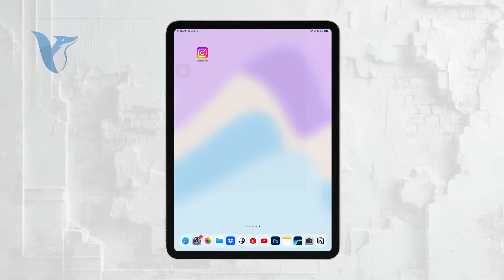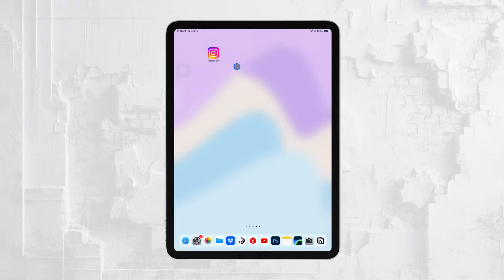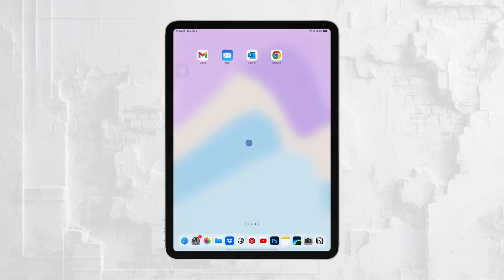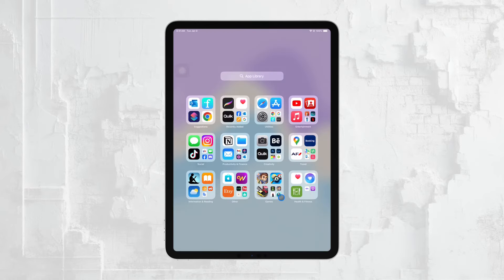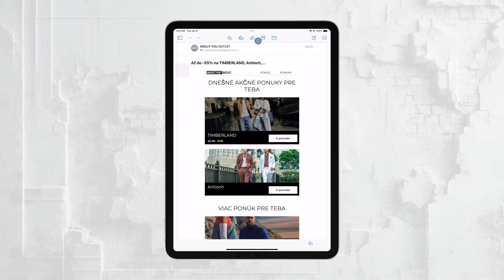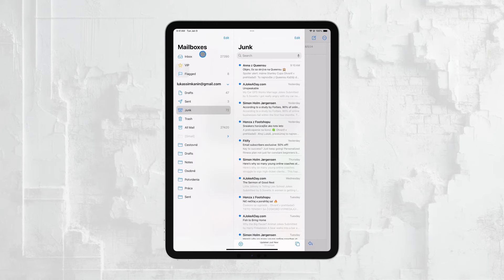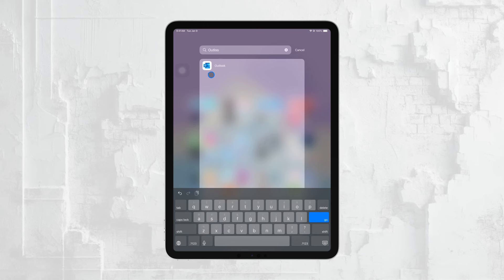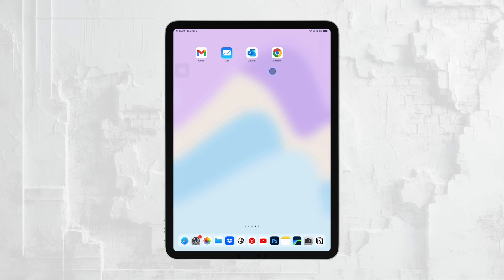Where to Find Your Email on iPad (tutorial)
In this video, we’ll show you exactly where to find your email on your iPad. Ideal for anyone new to using an iPad or looking for a quick refresher.